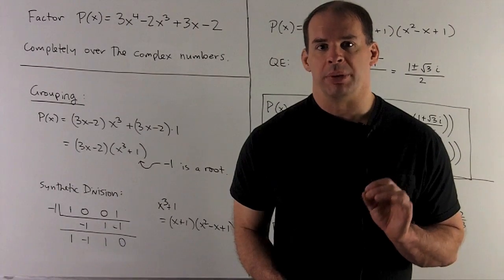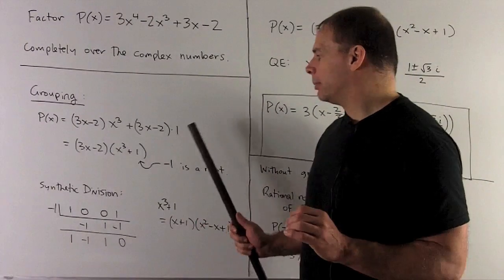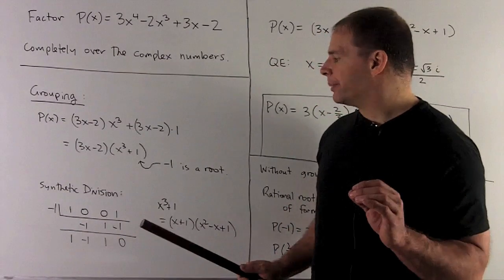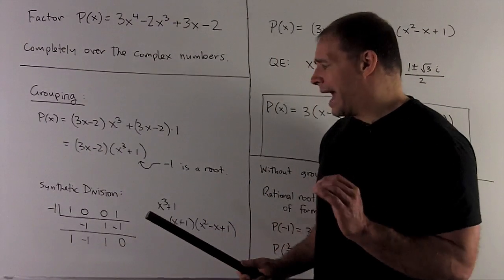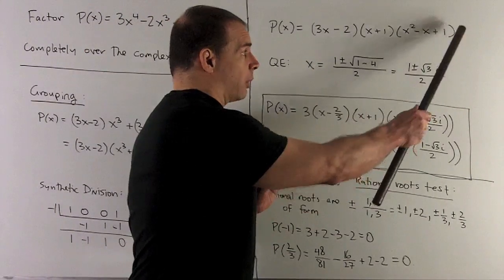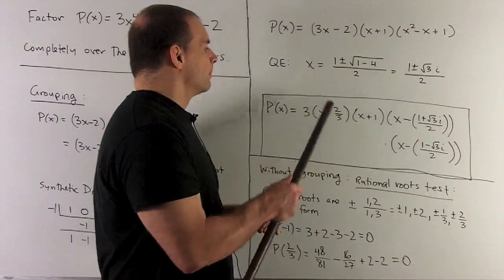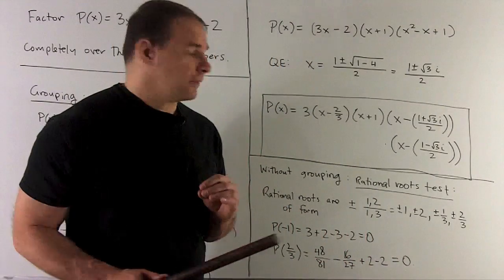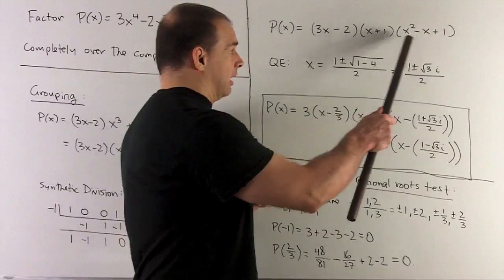Factoring 3x^4-2x^3+3x-2 Over The Complex Numbers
Precalculus:   Factor the polynomial P(x) = 3x^4-2x^3+3x-2 completely over the complex numbers.  Techniques include grouping and synthetic division.